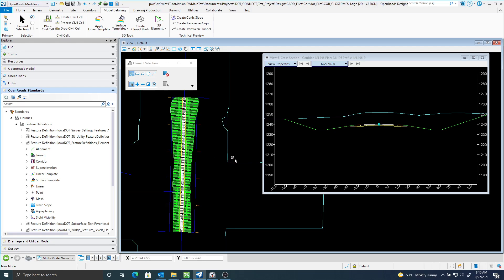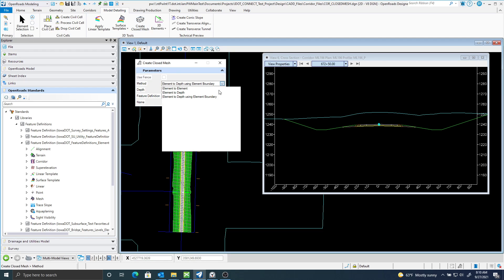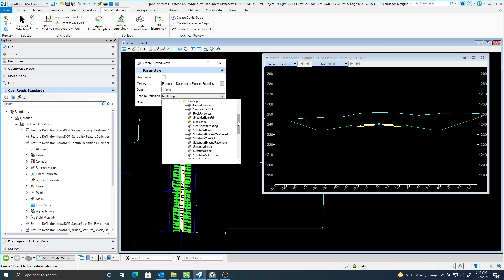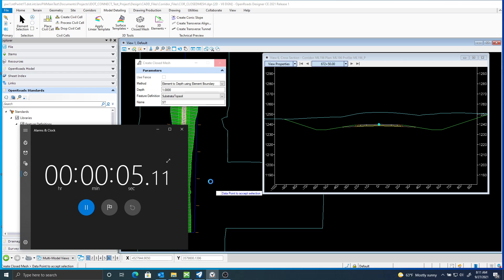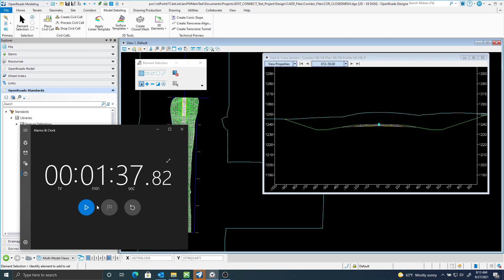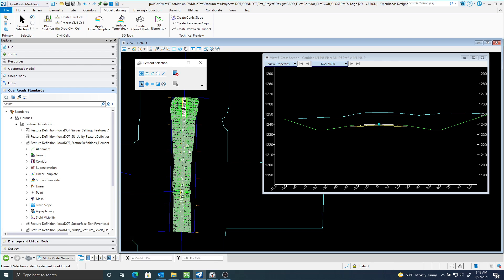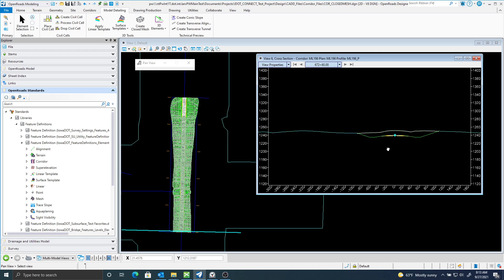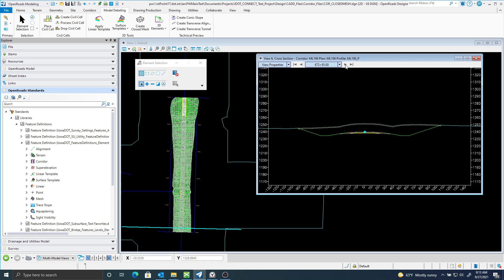Iowa DOT MicroStation ORD Connect - Creating a Closed Mesh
This video covers creating a closed mesh from an existing terrain and a corridor. This process is useful for creating earthwork meshes such as topsoil.